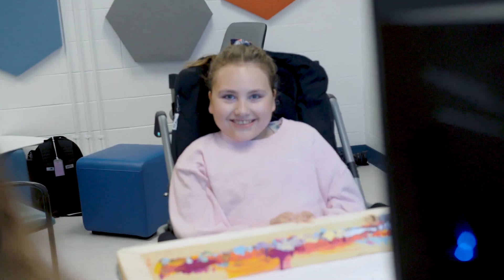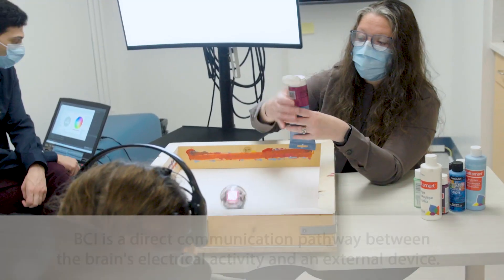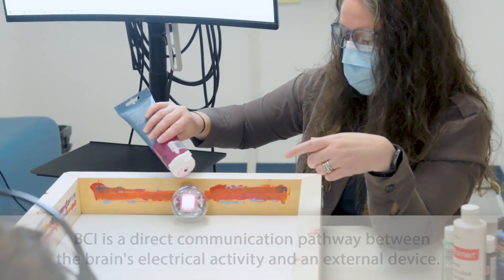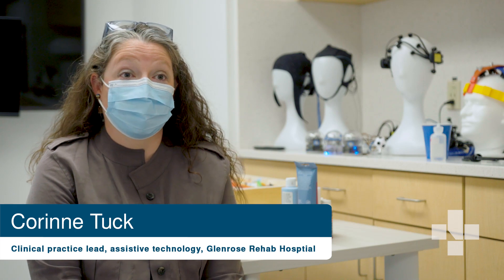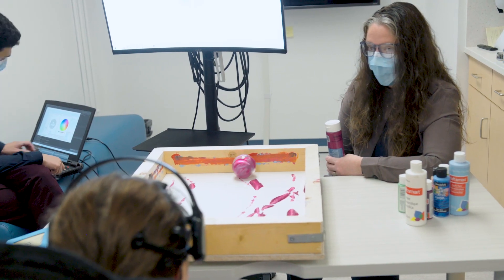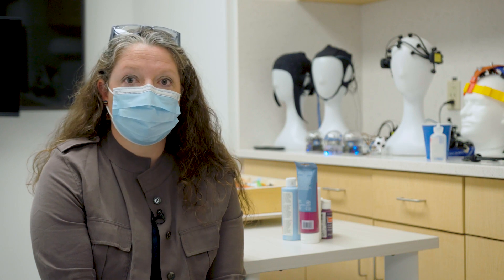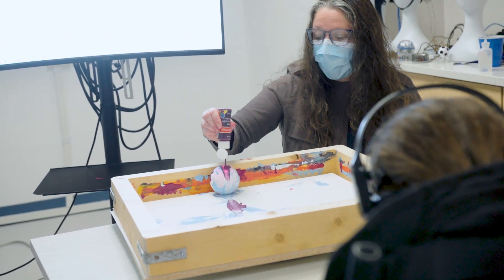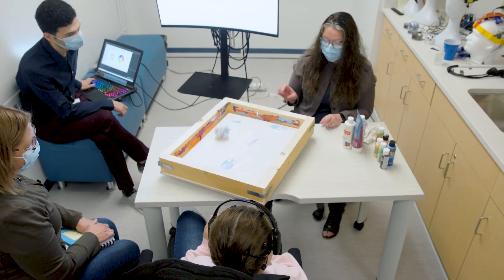Brain computer interface technology at the Glenrose Rehabilitation Hospital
Olivia Terry, a 13-year-old with Rett Syndrome, shows off her artistic side using Brain computer interface (BCI) technology at the Glenrose Rehabilitation Hospital.

During her appointment, Olivia wears an external headset that senses her brain’s electrical activity, which is analyzed and interpreted by a computer interface to control a Bluetooth enabled robot. After indicating a colour of paint she wishes to use, a therapist applies the paint to a motorized device, which Olivia controls through neuro feedback, to create unique and one-of-a-kind paintings.

Donors to the Glenrose Rehabilitation Hospital Foundation have contributed $385,000 towards BCI at the site.